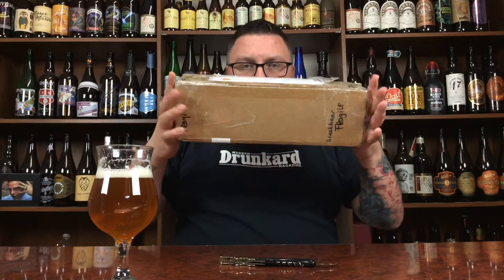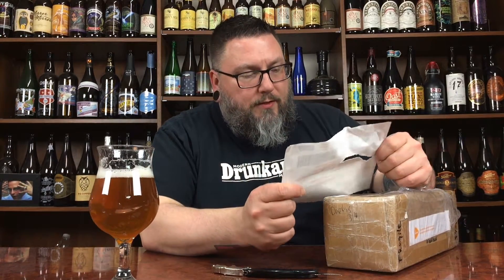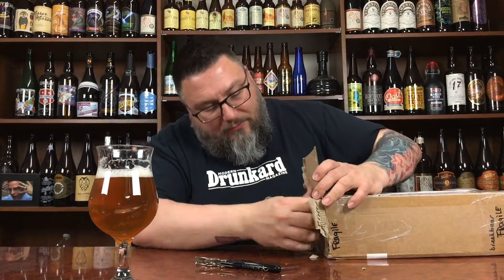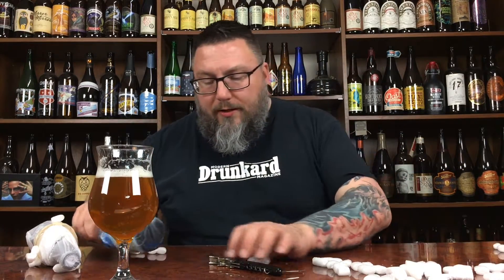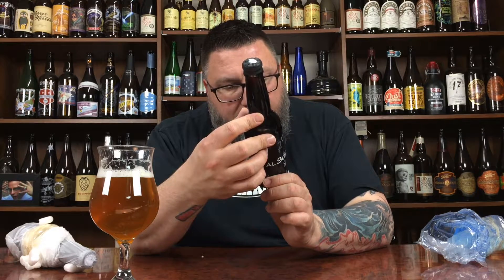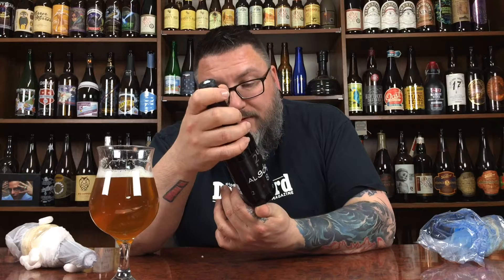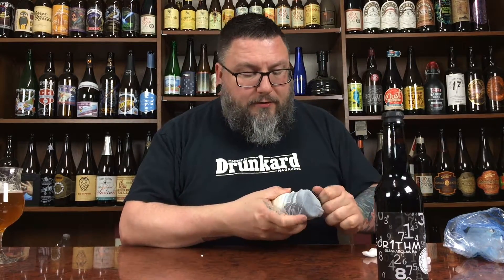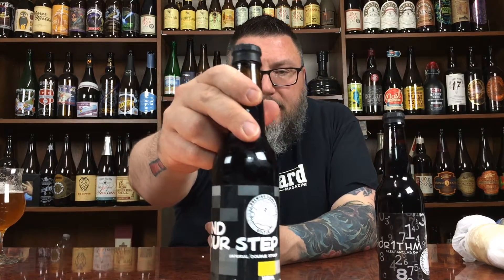Massive Beer Mails: From the Netherlands with love via Remi from BeerGeekHolland